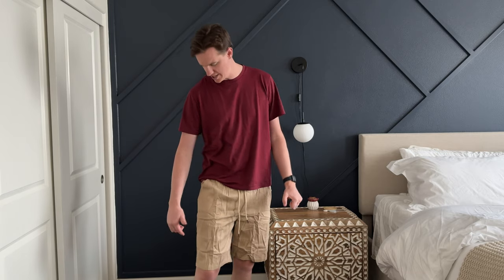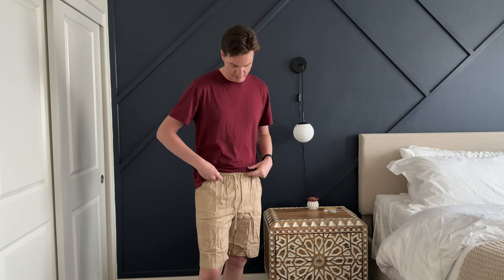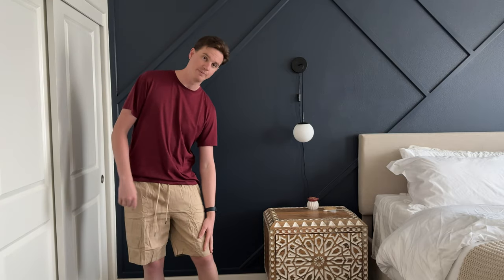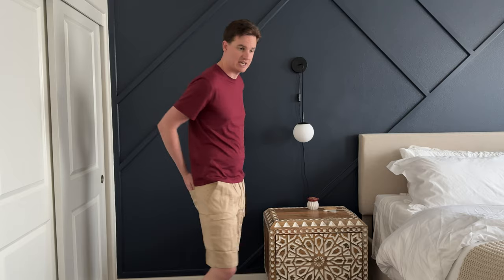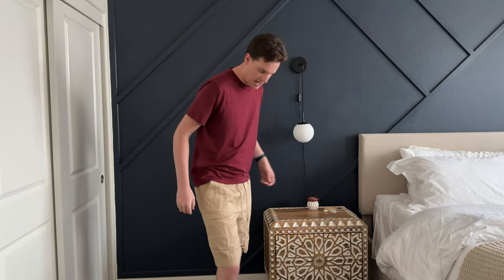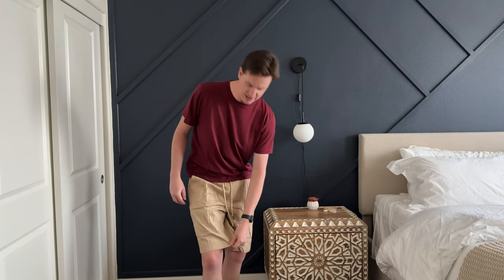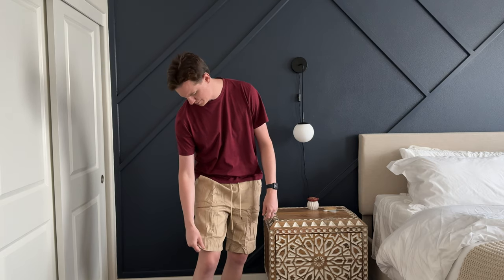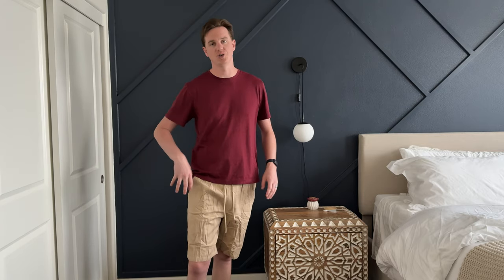First Impressions: COOFANDY Mens Casual Elastic Waist Shorts